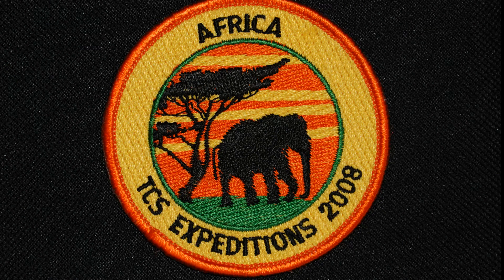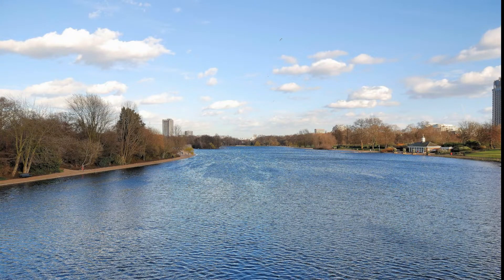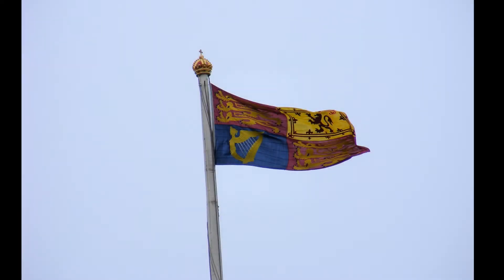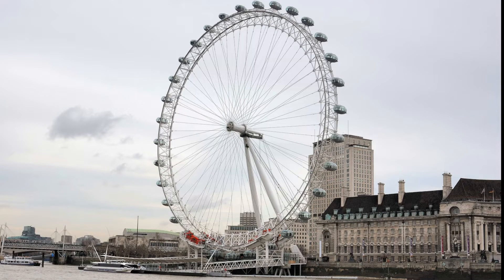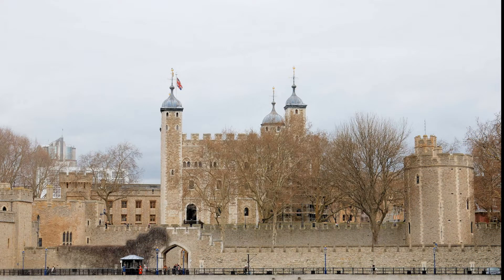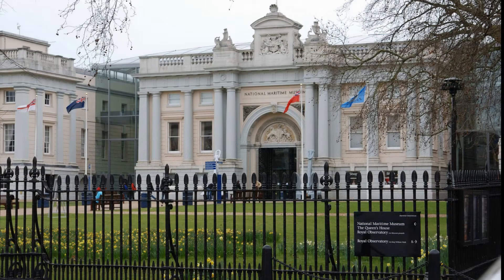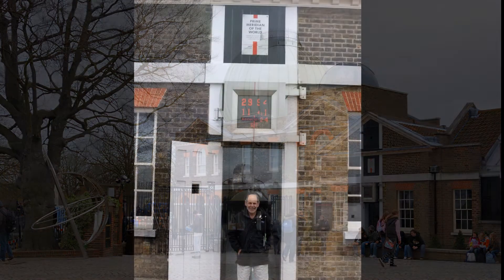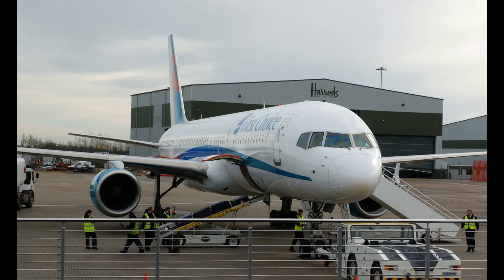Chapter 1-London, UK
The starting point of our 2008 adventures in Africa was London.  We got there a day early and explored  Greenwich, home to the Royal Observatory and the Maritime Museum.  At dinner, we met our traveling companions.  The next morning, we board our private jet for Africa and the adventure begins.